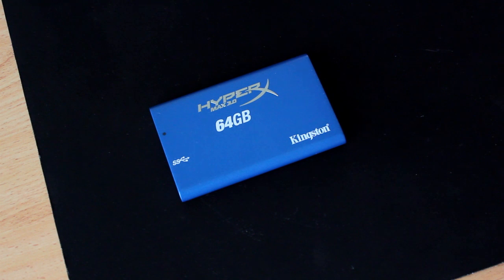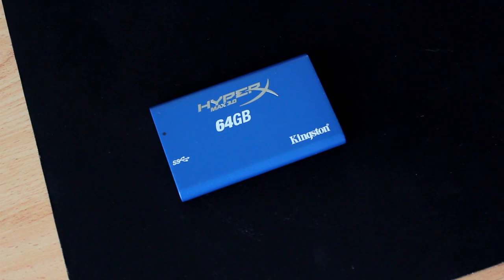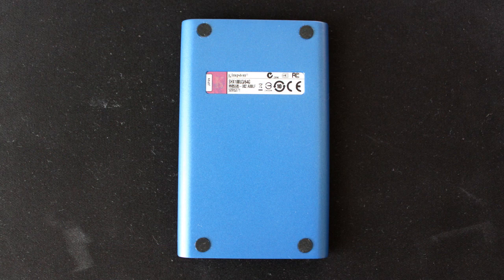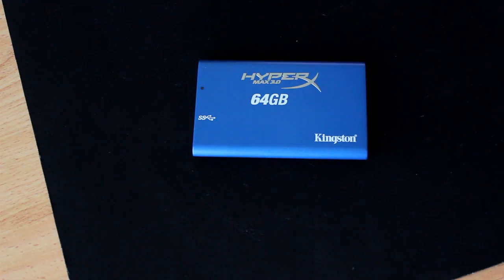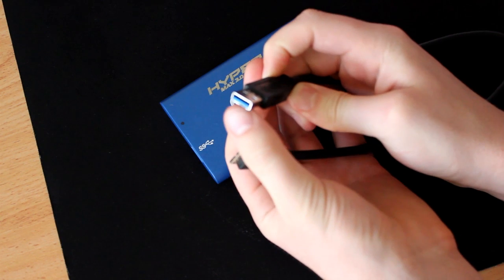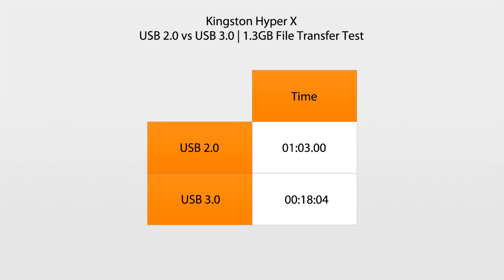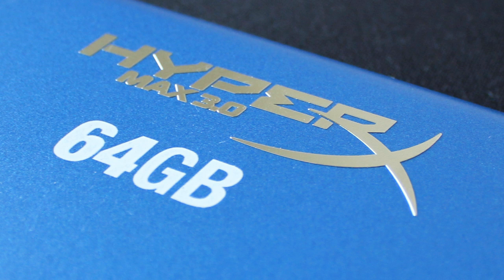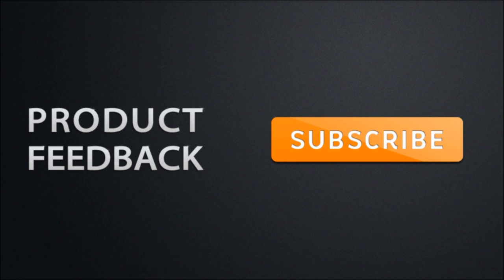Kingston HyperX Max 64GB Review SSD | USB 3.0 vs USB 2.0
More Information about this Product.

HyperX® MAX 3.0 is an external USB 3.0 drive designed to make file transfer and back up faster and easier. Its durable casing and solid-state Flash components make the drive damage-resistant. It's ideal for professional photographers and videographers, who can quickly and easily back up their high-resolution images and video, or anyone on the go.

Enthusiasts and performance users can transfer large files (e.g., HD video, RAW images, AutoCAD files) faster, as HyperX MAX 3.0 utilizes USB 3.0 speed and is up to ten times faster than USB 2.0.

Available in 64GB, 128GB and 256GB capacities,* HyperX MAX 3.0 is backed by a three-year warranty, 24/7 live tech support and legendary Kingston® reliability.

Features/Benefits:

USB-IF SuperSpeed-Certified
No additional power required; utilizes USB BUS power
Compliant with USB 3.0; compatible with USB 2.0
No driver required
Aluminum casing
Portable
Performance — high-speed data transfer and storage
Silent — runs silently with no moving parts
Shock-resistant — built with Flash components so no moving parts
Reliable — more durable than a traditional external hard drive
Standardized — complies with USB 3.0 specification standards
Compatible with USB 2.0
Easy — plug & play
Guaranteed — three-year warranty
Specifications:
Sequential Speed —
Read: up to 195MB/sec.
Write: up to 160MB/sec.
Capacities* — 64GB, 128GB and 256GB
Dimensions — 2.89" x 4.67" x 0.47" (73.49mm x 118.60mm x 12.00mm)
Operating Shock — 1500G
Operating Temperature — 0°C to 60°C (32°F to 140°F)
Storage Temperature — -20°C to 85°C (-4°F to 185°F)
Dual LED blue for USB 3.0, green for USB 2.0
Accessories Included: USB 3.0 micro-B plug to USB 3.0 standard-A cable

Compatibility table:
Operating System File Transfer
Windows® 7 Yes
Windows Vista® (SP1, SP2) Yes
Windows XP (SP3) Yes
Kingston Part Numbers:
SHX100U3/64G, SHX100U3/128G, SHX100U3/256G